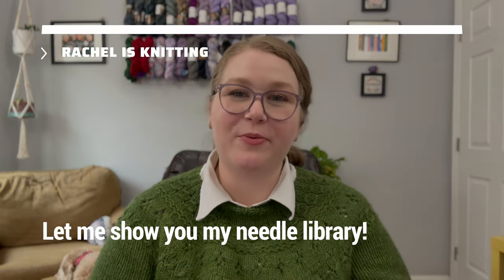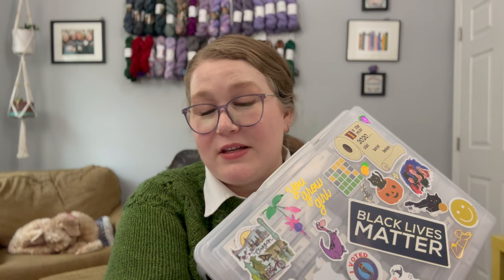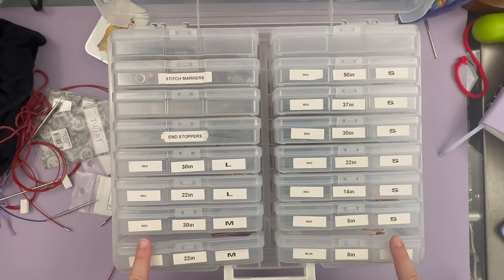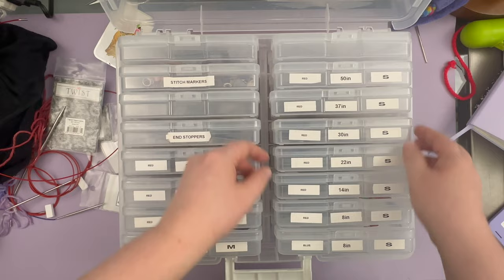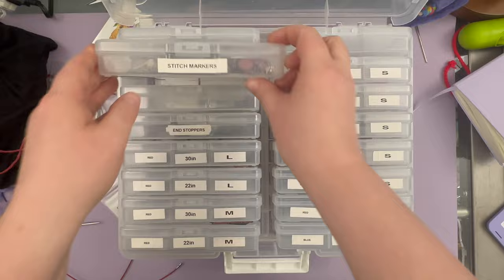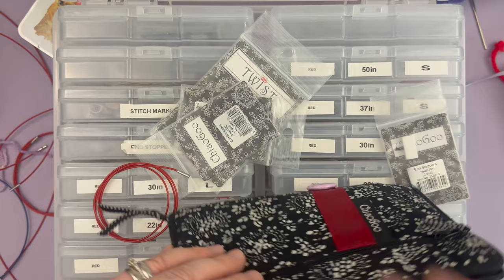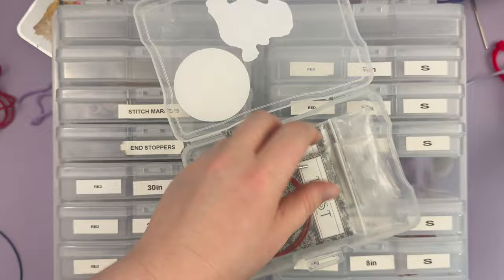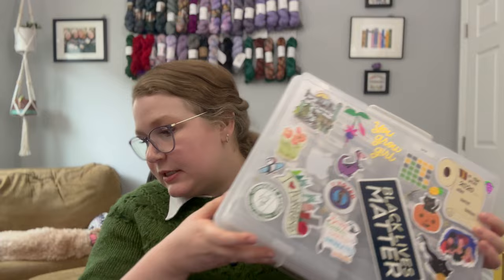The PERFECT Knitting Needle Storage! — Circular Knitting Needle Organization // Rachel is Knitting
This one storage solution changed my life! Welcome to my needle library. This is where I keep all of my extra cords, end stoppers, cord adapters, cord connectors, stitch markers, and more! If you like this idea, you can make your own needle library very easily by purchasing a photo storage box, easily found on Amazon and at various chain stores.

Photo Storage Box
Label Maker
90s Sticker Pack (not the same as the one I have, but similar)
ChiaoGoo Red Lace Set

I like to purchase single cords, needle tips, end stoppers, etc. from Jimmy Beans Wool.

Some of the links I share are commissionable links, but I only share products I love and would recommend to a friend.